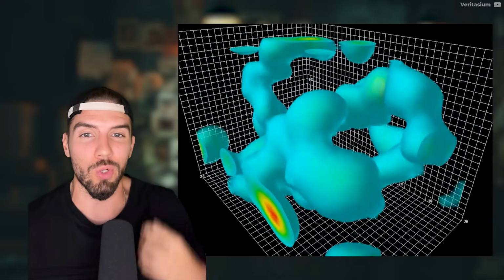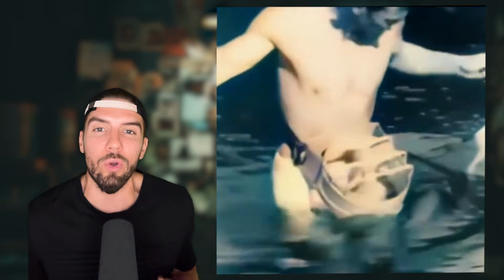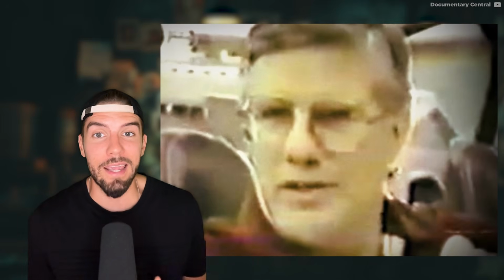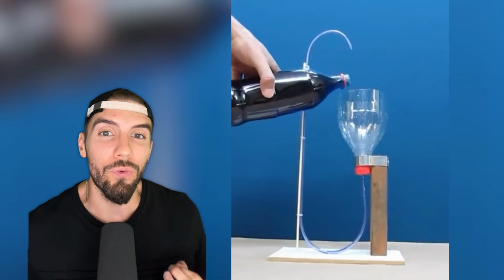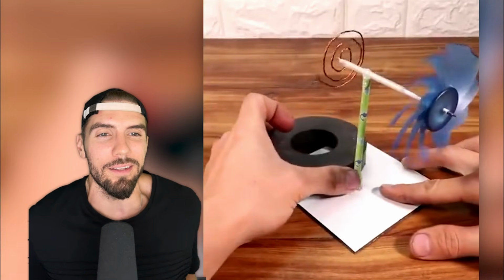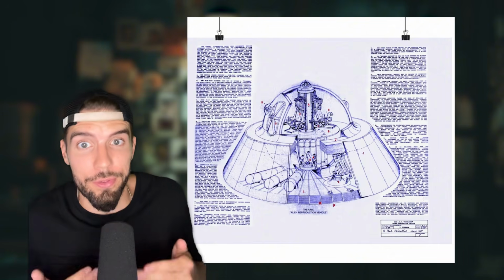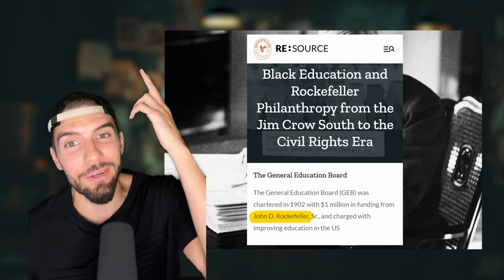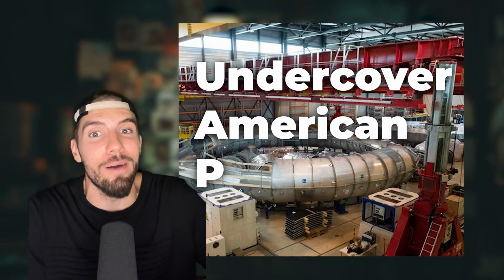Zero Point Energy And Suppressed Technology Explained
What is Zero Point Energy? ⚡🛸

It's all around us. It's virtually unlimited and free to use for everyone.

And it's insanely powerful as well.

Technology they've been suppressing from us for over a century, zero point energy is a ground-breaking energy source that could launch humanity into a whole new era.

Unlimited, free energy for everyone.

Levitation through space-field manipulation.

Faster-than-light travel.

Power beyond our imagination.

UFO's appear to make use of it, and we've all seen what those are capable of. Google and PhD's will tell you it's impossible, just misinformation.

Yet any inventors who work with it get silenced or disappear.

Here is what they're not telling us about Zero Point Energy and exactly why they don't want us knowing.

FILIP ZIEBA (@filspixel) ON THE INTERNET